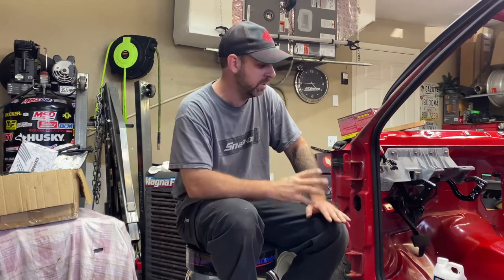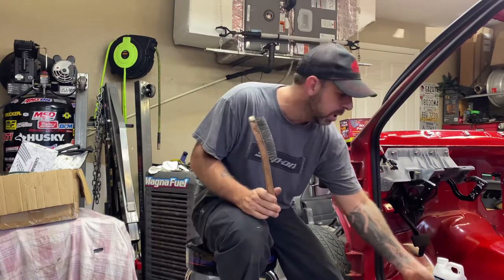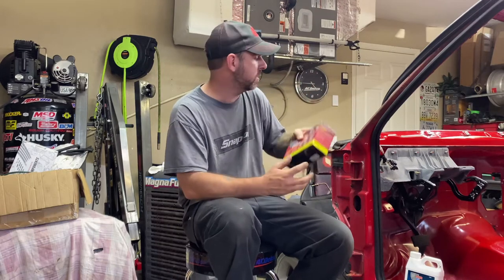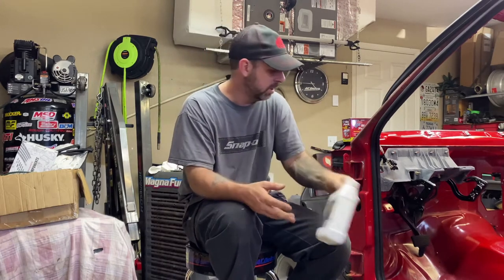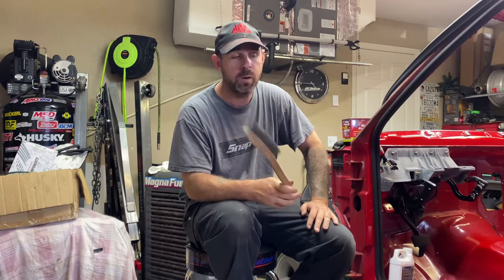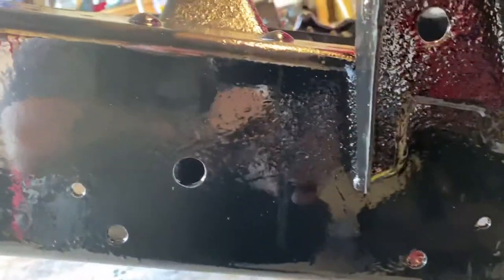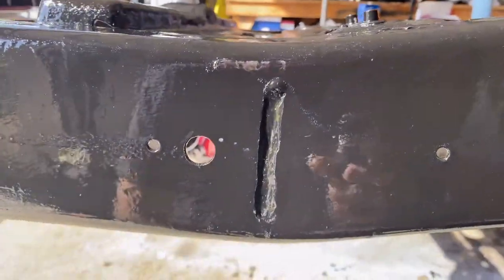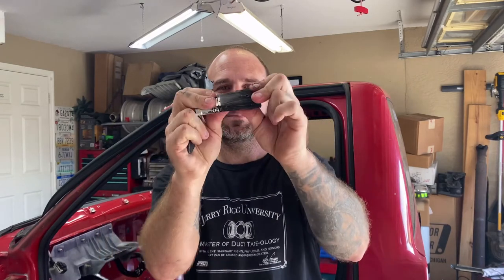Painting my frame with por 15 & tips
Today’s video I am talking about and painting my frame with por-15